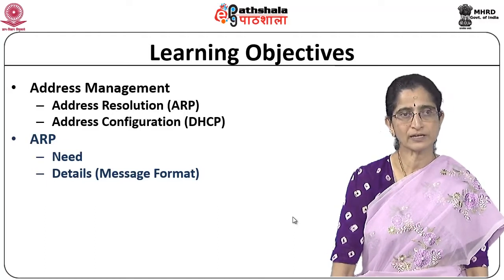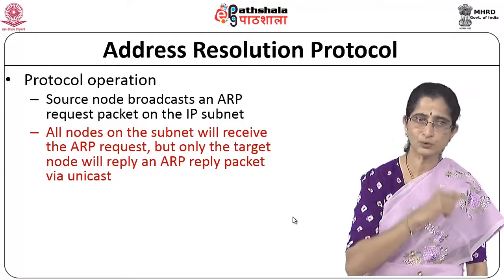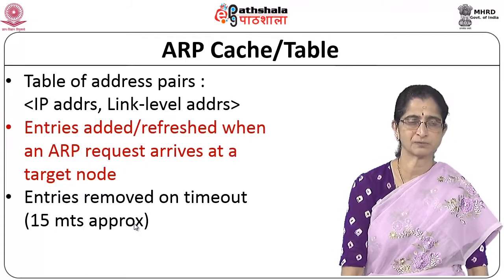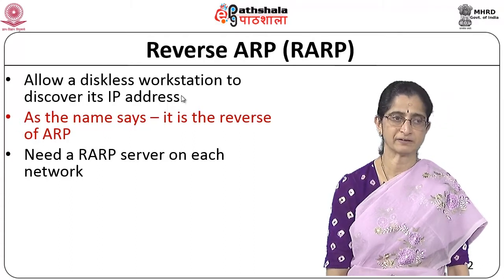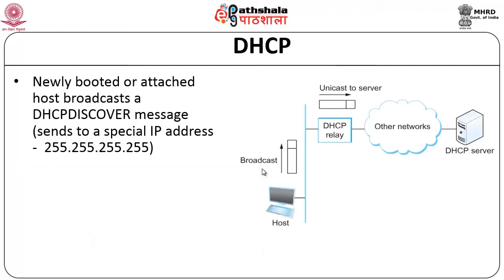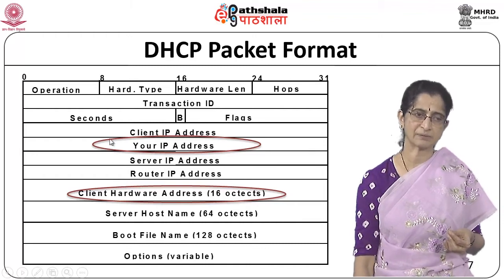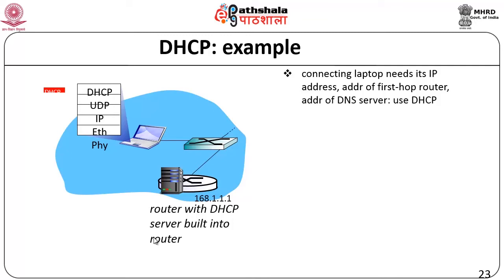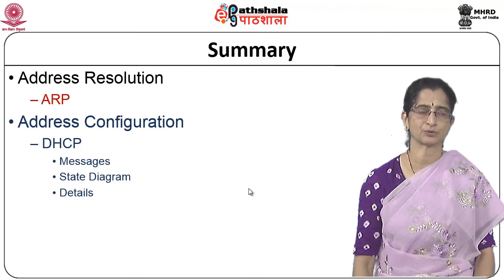M-16.IP – Address Management